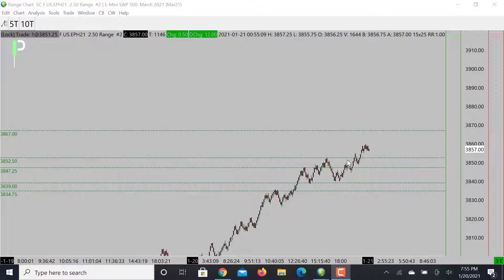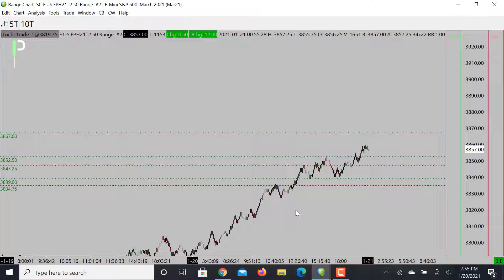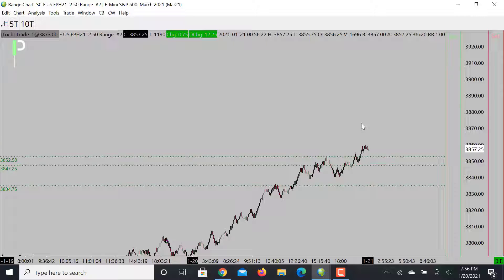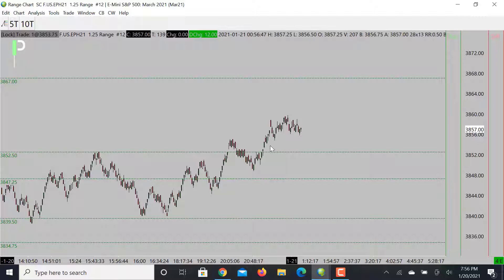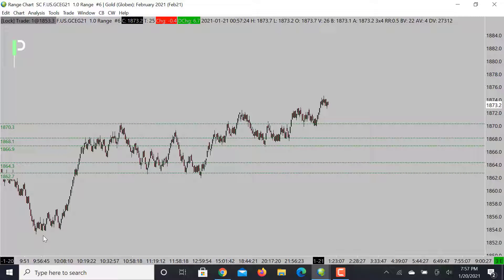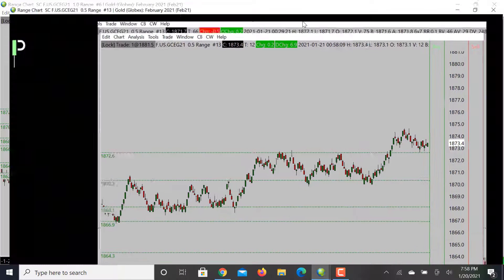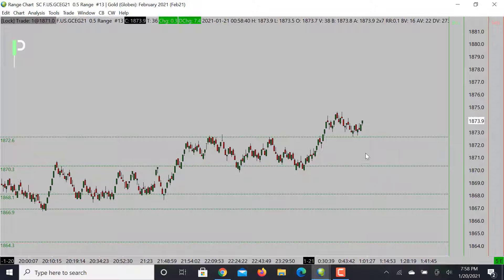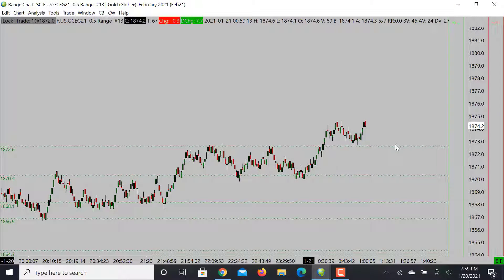Market Analysis | UK Session | S&P500 + GOLD Futures | 01.21.2021 | Pure Structure Trading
Welcome to today's Morning Market Analysis for the London market open. Here we do a daily technical market structure analysis of the S&P500 and Gold futures markets looking specifically at market conditions and key areas of support and resistance in order to identify our highest probability trade opportunities.

*Great news*
Our new website is launching soon! My team and I have been working so hard on this.